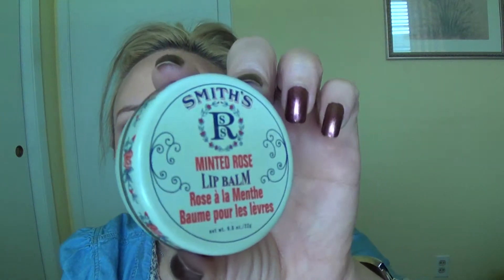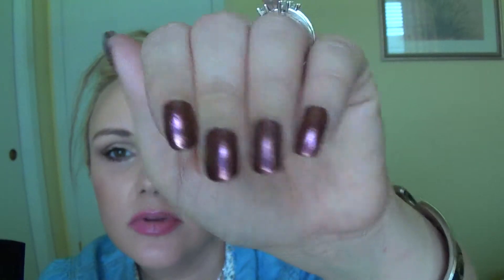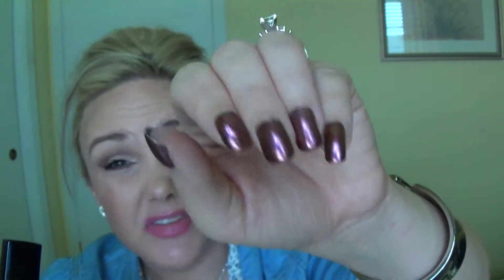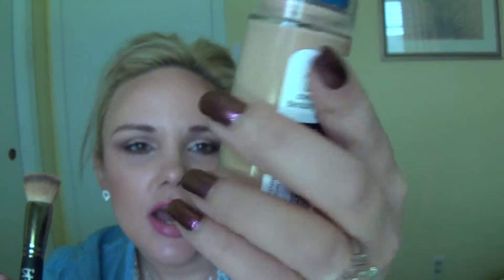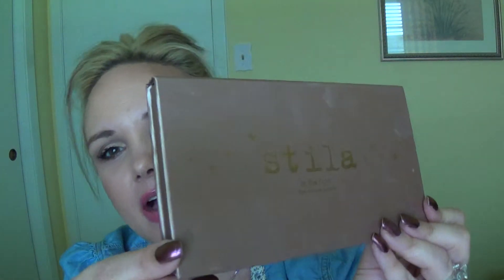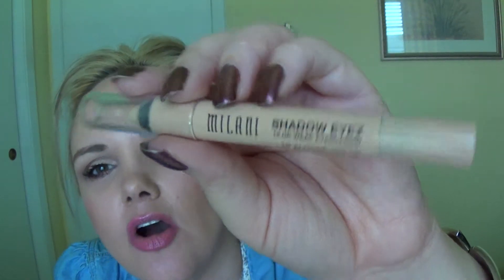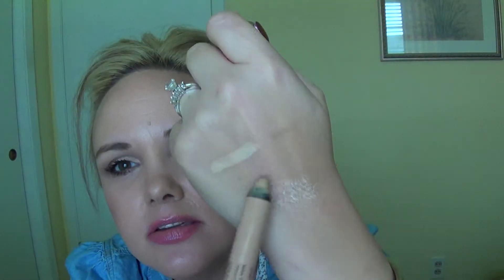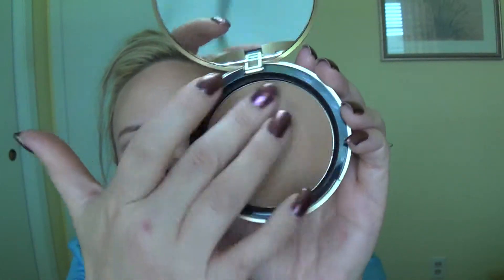Weekly Wows!!! And Girl Don't Waste Your Money!!!!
Here are my weekly Faves!

Please let me know in comments if you want to see a tutorial for this eye/face look!

List of Faves Mentioned:

Stila in the Light Pallette
Stila Smudge pot in "Kitten"
Covergirl Outlast 3-1 Foundation
Covergirl Outlast nail polish in Timeless Rubies
Too Faced Chocolate Soleil Bronzer
Mario Badescu Face Spray
IT Cosmetics Flat Top Foundation Brush
Milani Color Statement lipstick in Fruit Punch
Super by Perricone Sweet Clean Cleanser

Check my other videos for a tutorial for this hair style!

What I'm Wearing:
Necklace and Earrings: Gift from The Hubs?!
Shirt/Dress TJ Maxx
Bracelet: Charming Charlies